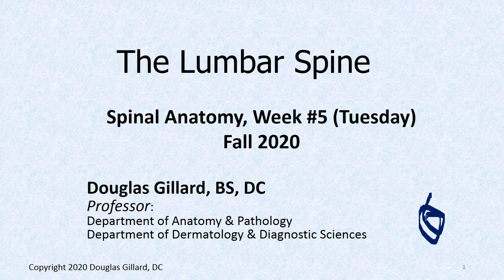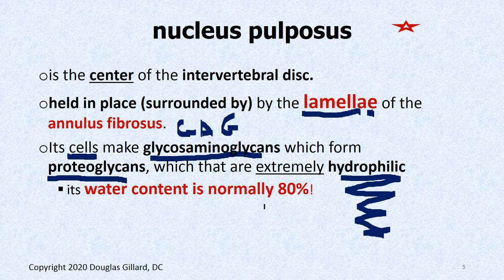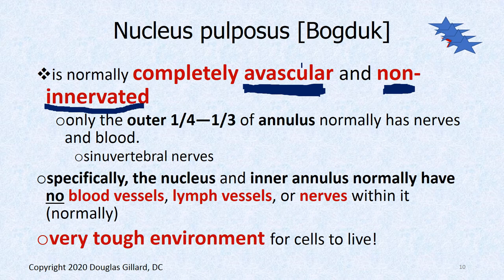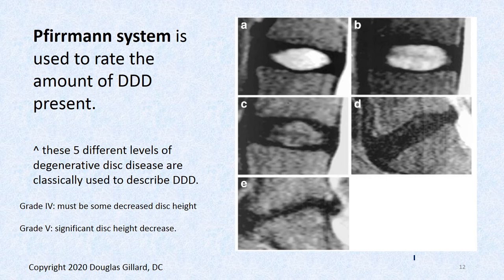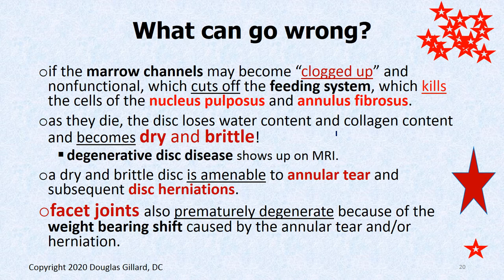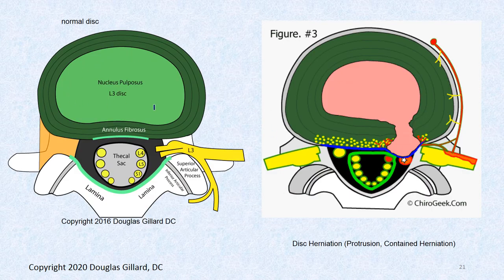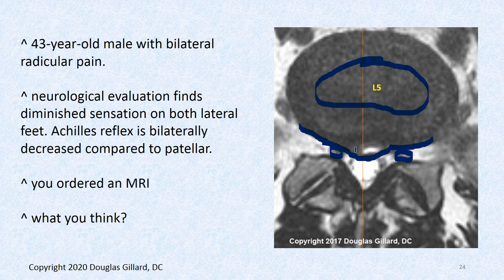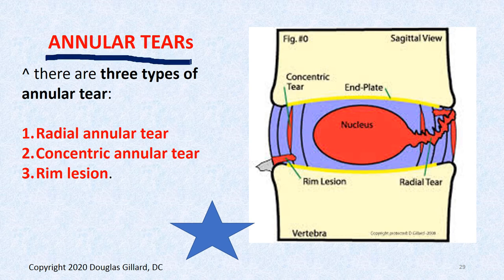Anatomy of the Nucleus Pulposus & Annulus Fibrosus + the Effect of Annular Tears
Spinal Anatomy: (WK5)(Tues)(Fall-20): this lecture, we start a deep dive into the nucleus pulposus and annulus fibrosus.  Learn why annular tear within the disc can be the root of all evil for some but not all. We'll talk about the poorly designed disc feeding system and talk about the Pfirrmann system of rating this degeneration. I will also introduce you to the three types of annular tear, as well as the HIZ. Plus a lot more!